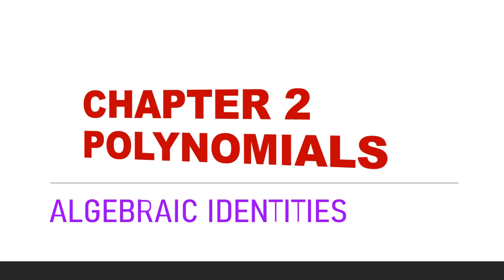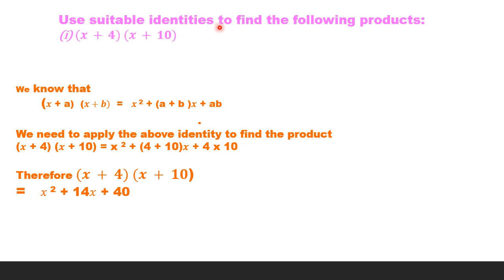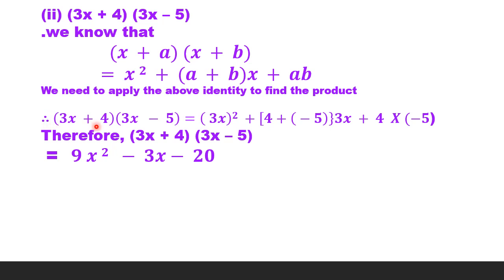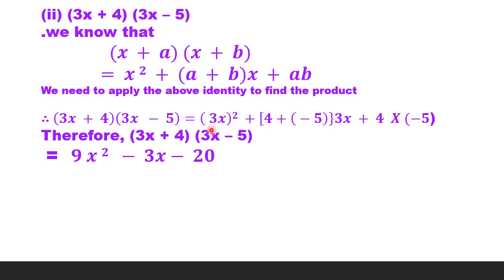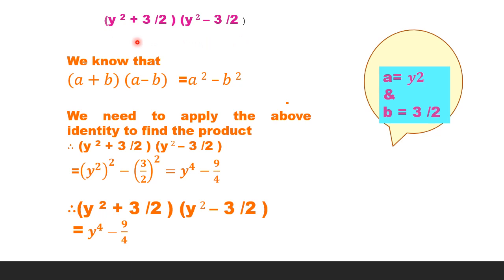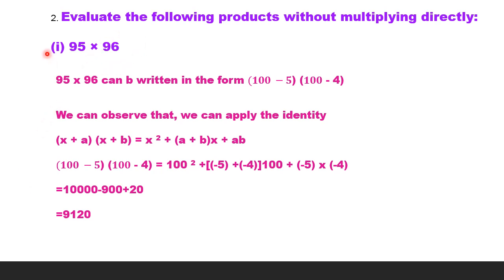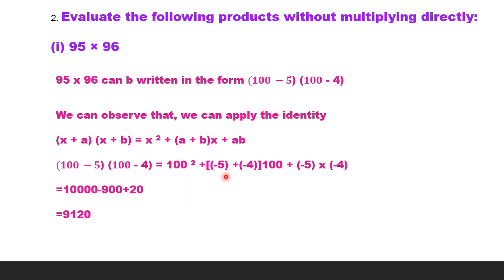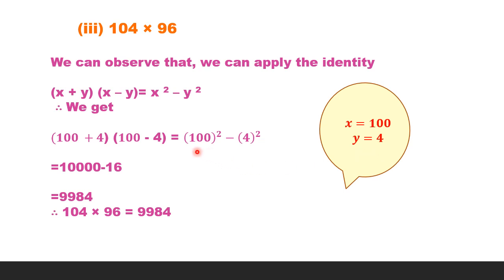class 9 chpt2 polynomialsIDENTITIES